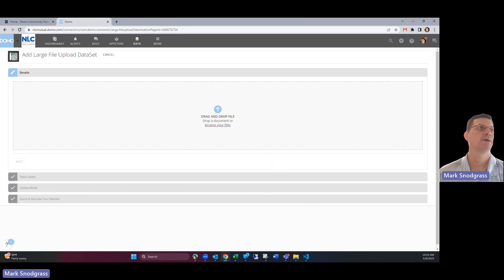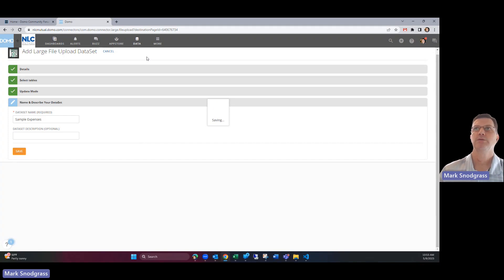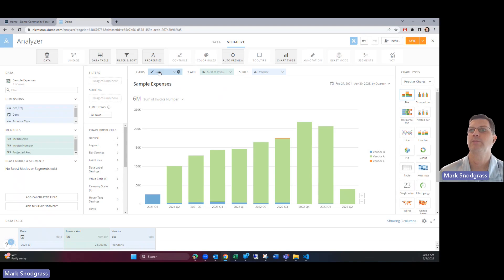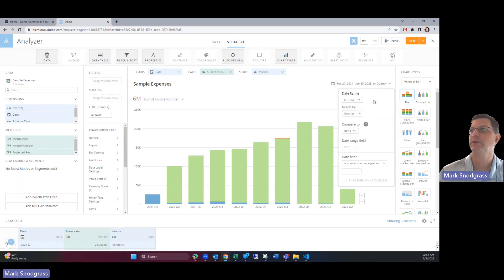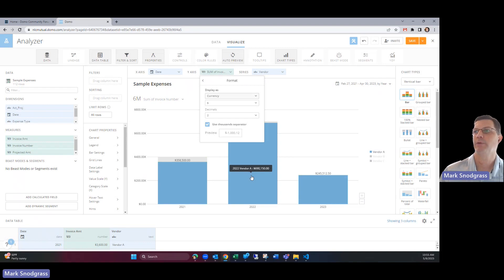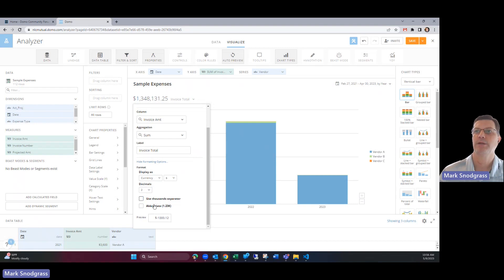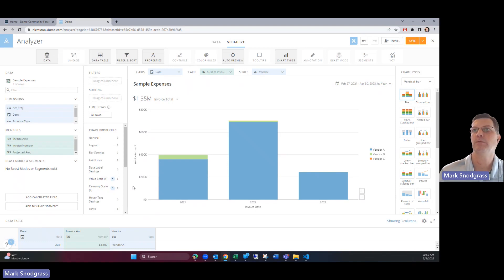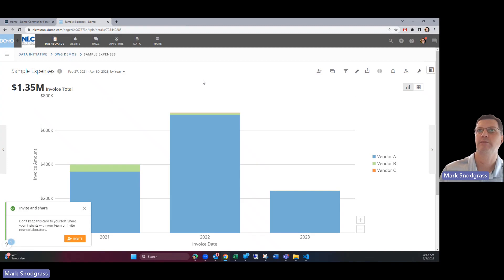Creating Your First Card in Domo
This video will walk you through how to upload an Excel file and create a card in just a couple of minutes. If you are just learning how to use Domo, this video will help you get started.